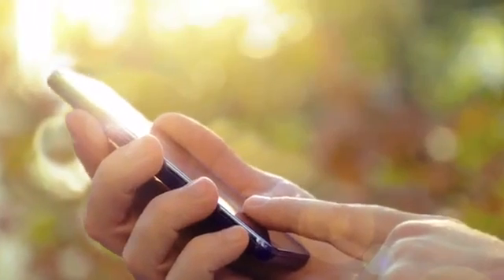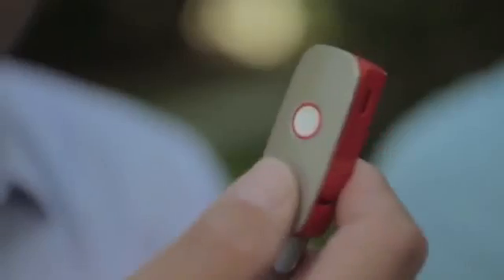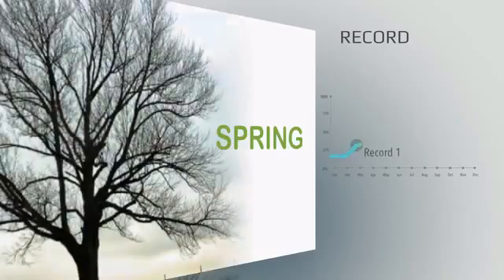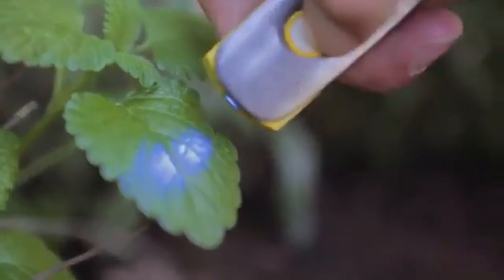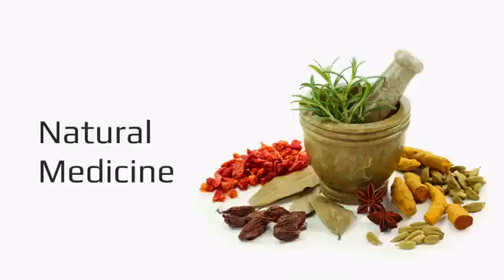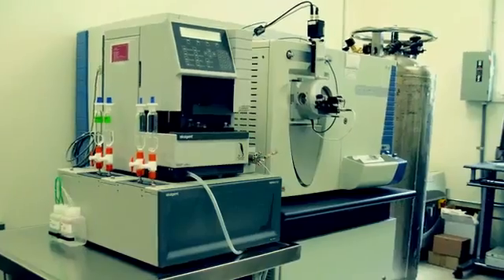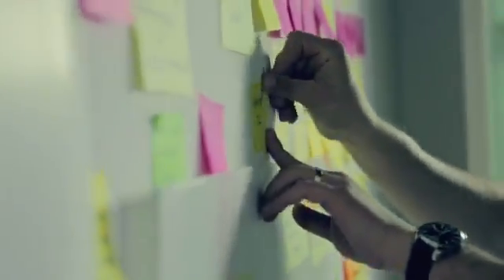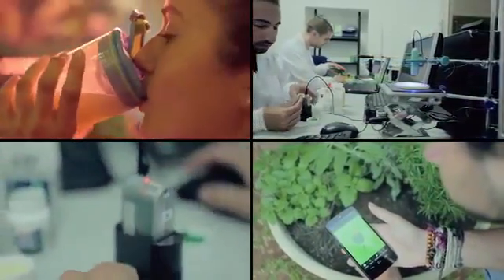SCiO - Your Sixth Sense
SCiO: Your Sixth Sense. A Pocket Molecular Sensor For All !
by Consumer Physics, Inc.

Scan materials or physical objects. Get instant relevant information to your smartphone. Food, medicine, plants, and more.